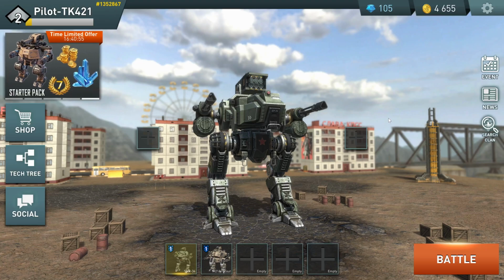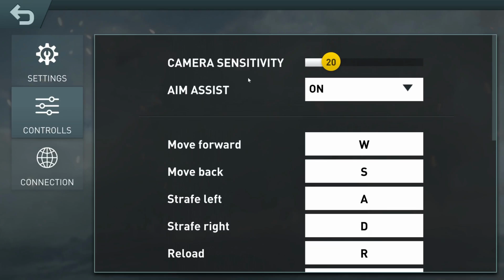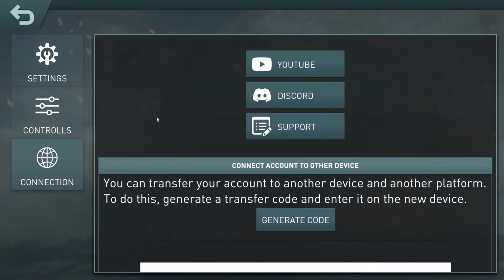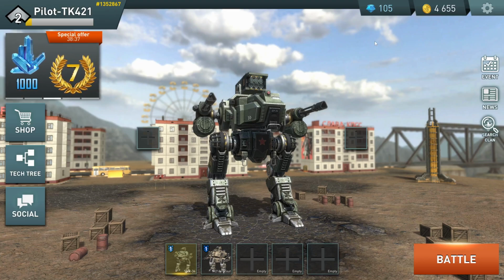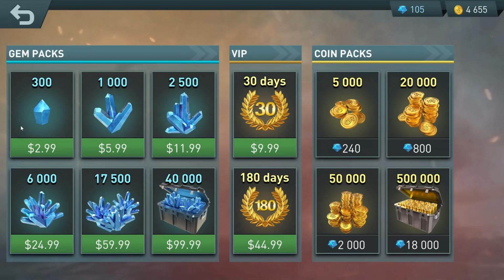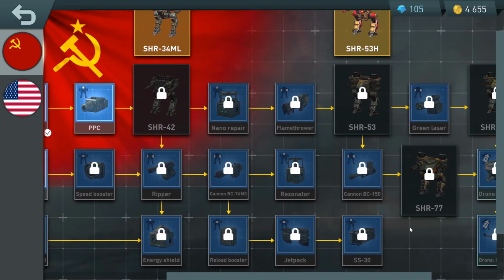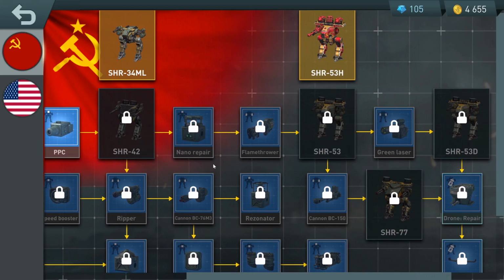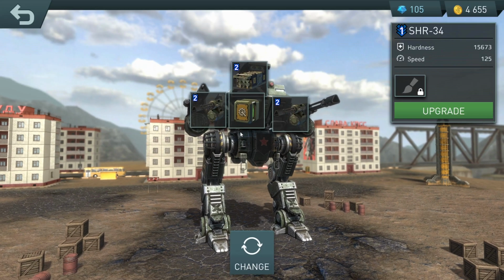Meanwhile In Another Dimension... World Of Robots(Steam) Shoutouts in the description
This video is not for people under the age of 13 years old if you are not 13 years old or older please do not watch this video.
Hello I thought I would check out a game I saw some people playing called "World Of Robots". At first I thought it was a mobile only title but then I saw someone streaming it off their steam account so I thought I would give it a go.